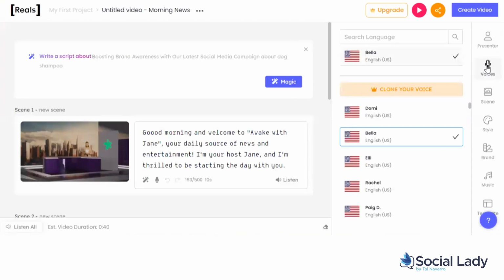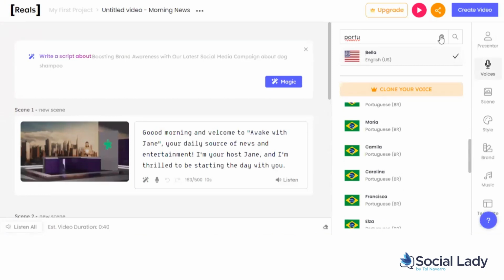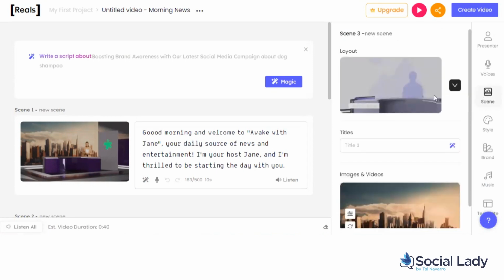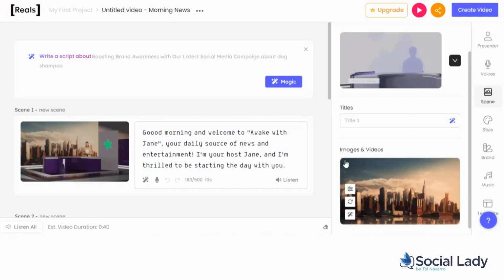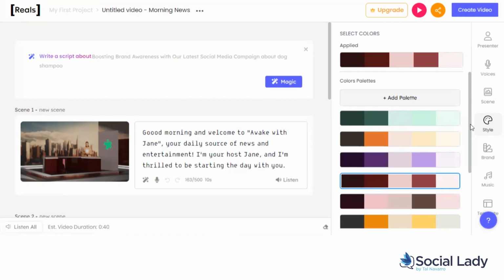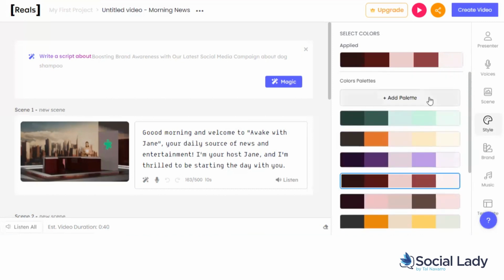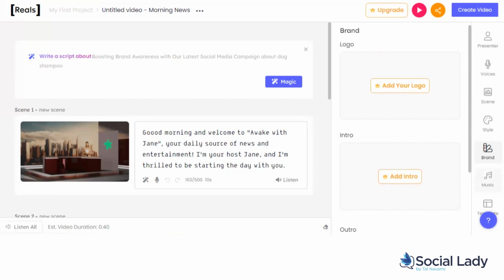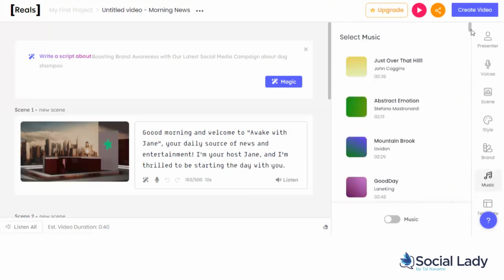HourOne - Part 2 AI Tool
HourOne.ai is an AI-powered platform for video creation. It offers a variety of features and tools to help users, regardless of their video editing skills, create professional-looking videos in minutes. This tutorial talks about how to change the voice language and change style of background colors.

Social Lady Club members will enjoy every day new tips, updates, new tools, methodologies, and strategies to implement in your business & life starting today!